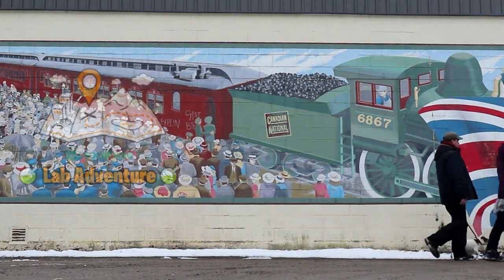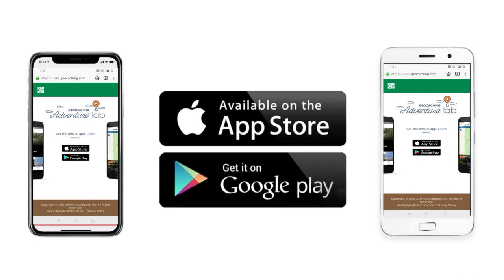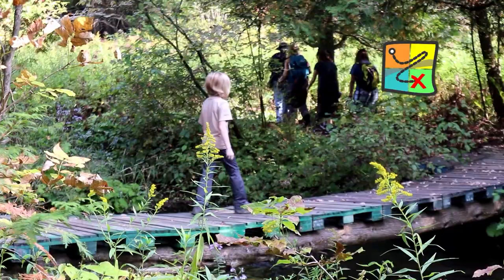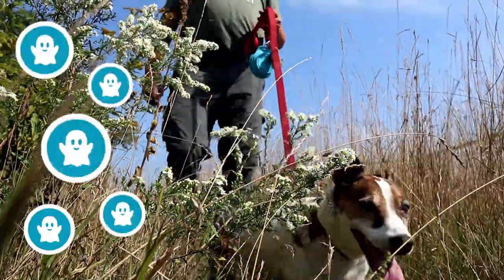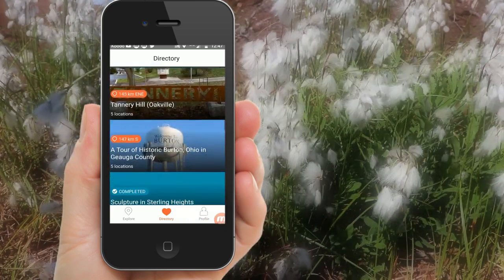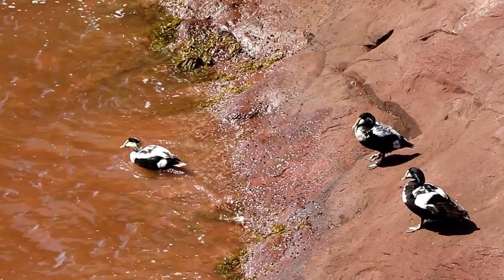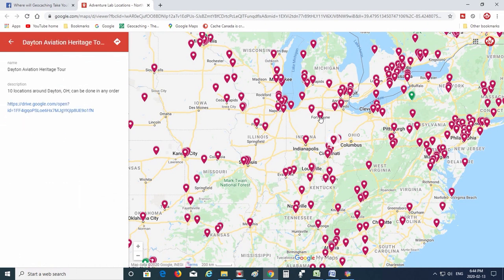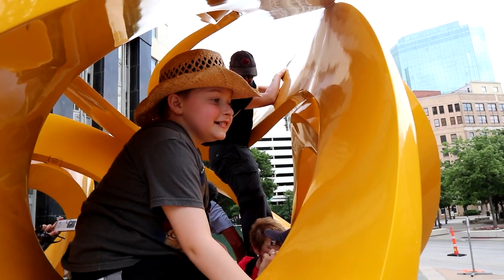Geocaching & the Adventure Lab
Geocaching has a new feature...the Adventure Lab. Come join us here as we explore the app and maybe answer some of your questions. What is it? How does it work? And where to get it? We brought you an episode called 'Introducing the Adventure lab - Geocaching's newest feature', but it needed an update so...here it is.